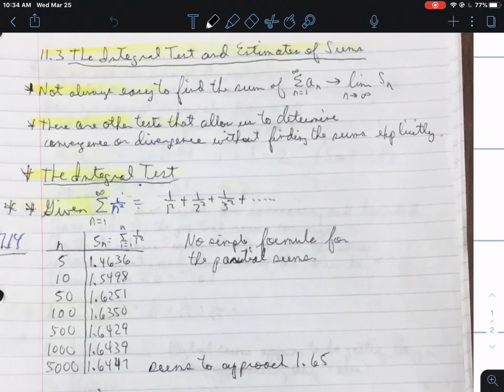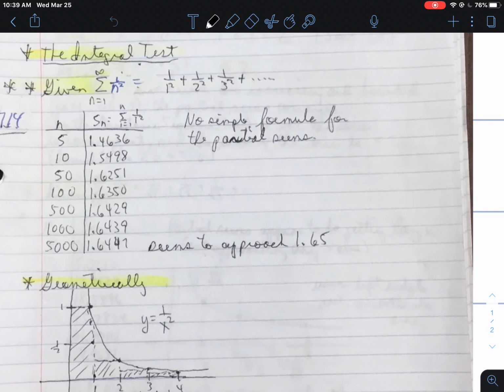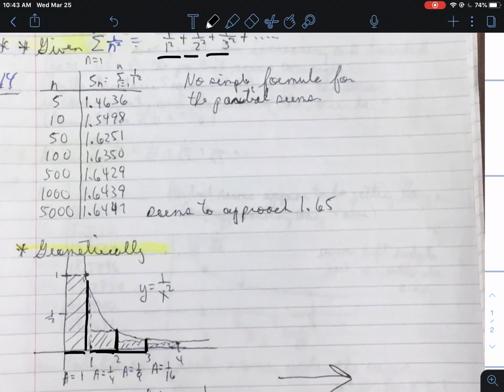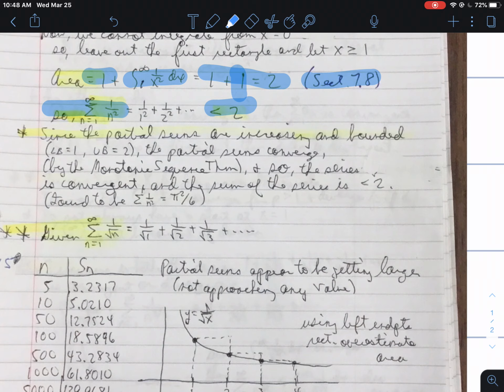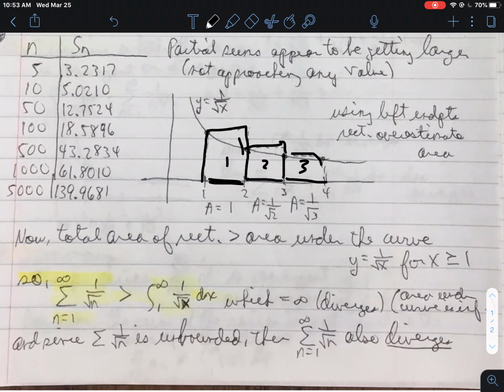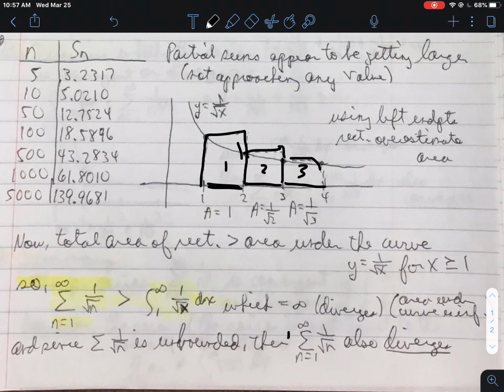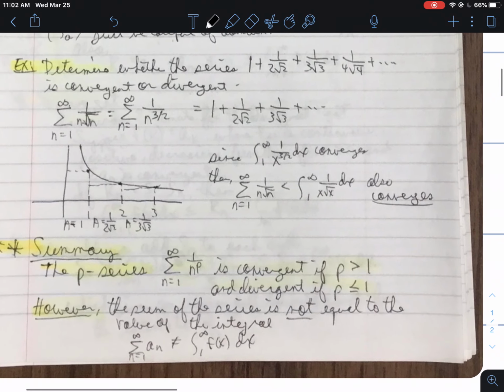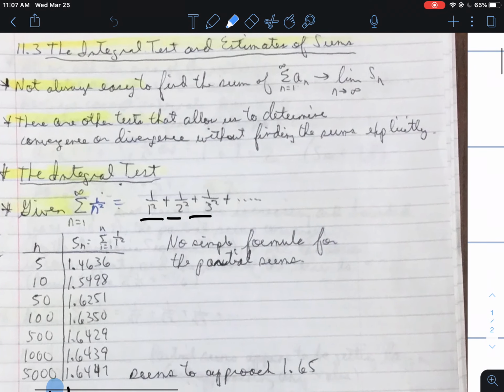Math 1552 Section 11.3